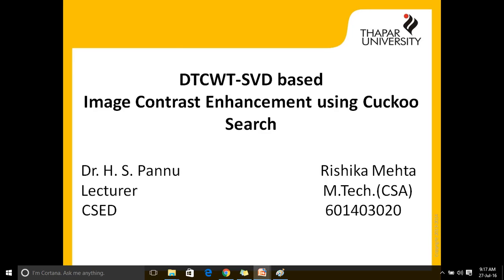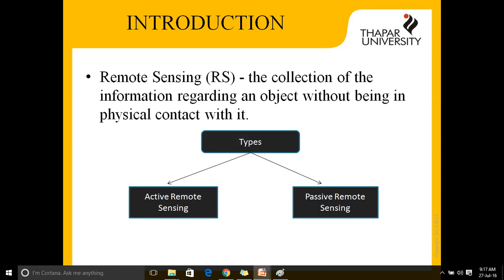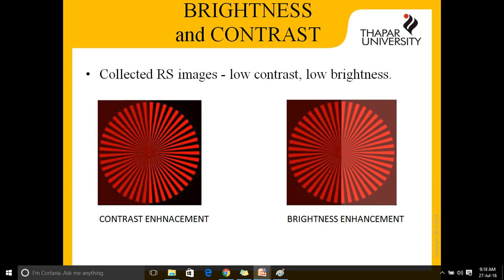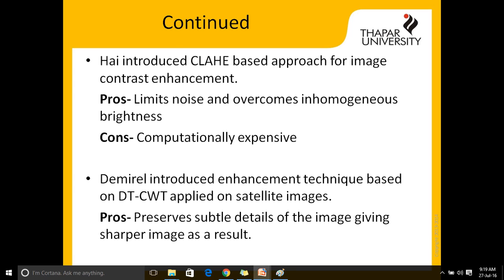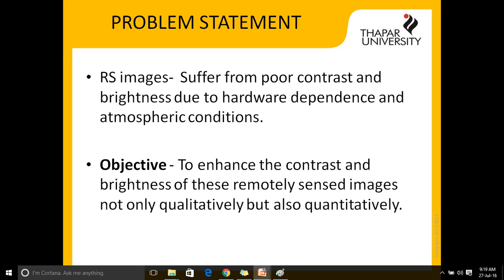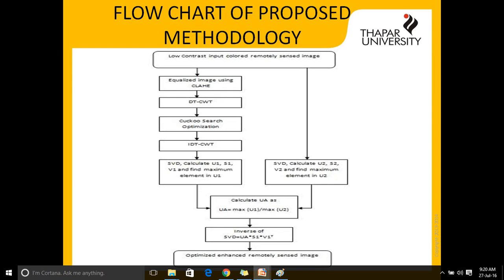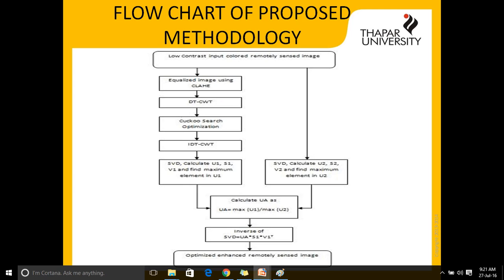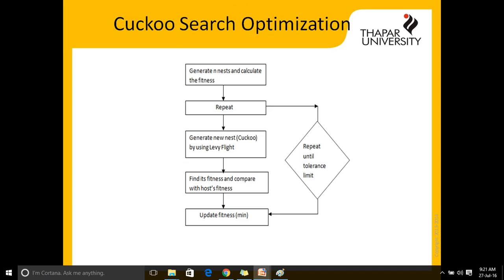DTCWT SVD based Image Contrast Enhancement using Cuckoo Search Thapar university